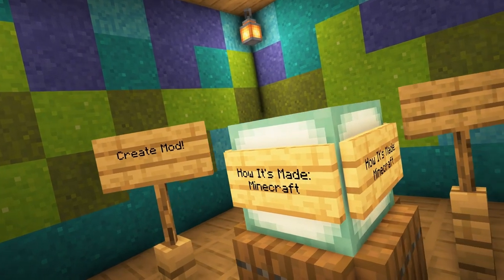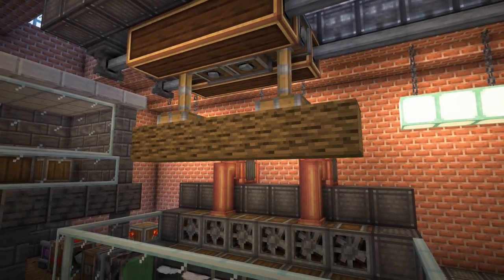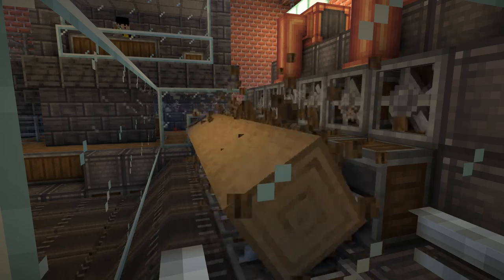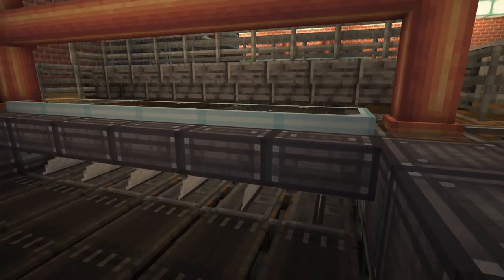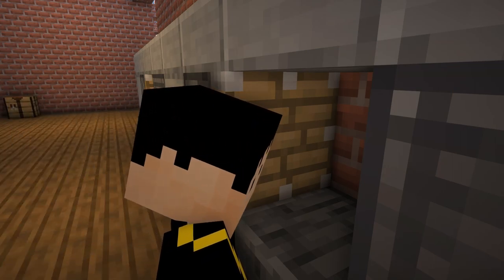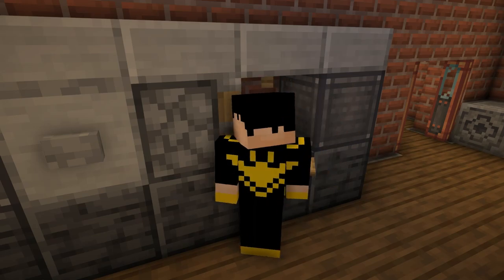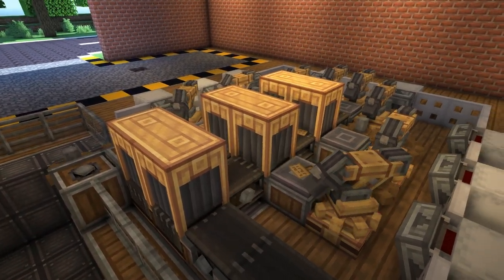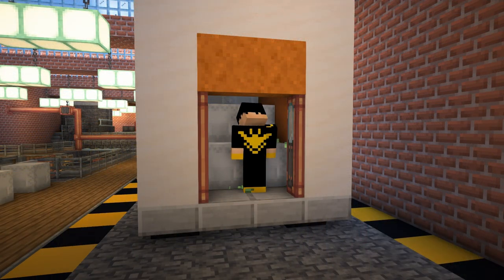Signs | How It's Made: Minecraft | EP3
In this episode, we show how Signs are made from a wood log! Signs are used everywhere, and historians believe that the concept of visual signage began with the ancient Egyptians, Romans and Greeks!

How It's Made: Minecraft is a Minecraft video series inspired by the famous documentary television series - How It's Made - which shows how various things are made.
Help more people discover this video by upvoting and sharing my video:
(Intending to use my video? Feel free to do so, just leave a small credit in your video or description!)